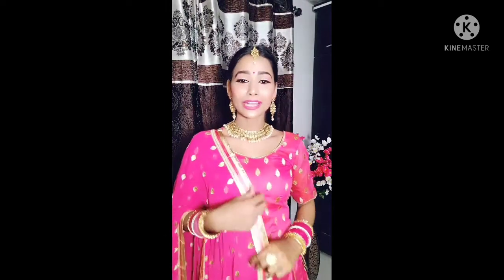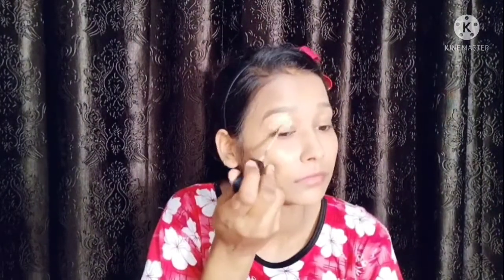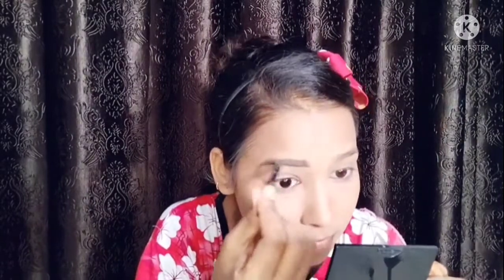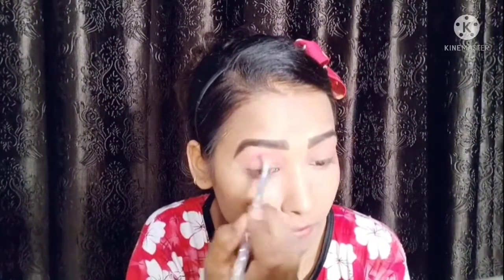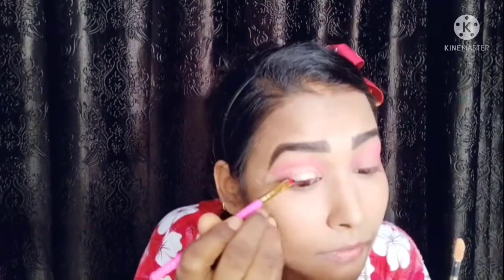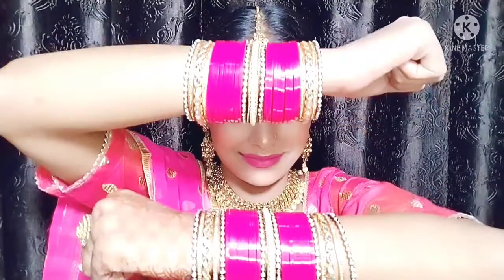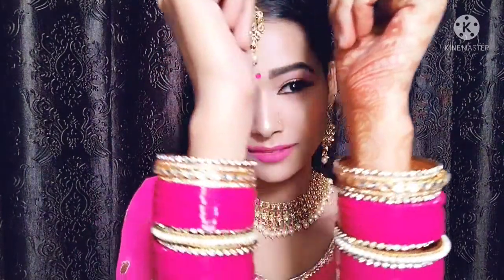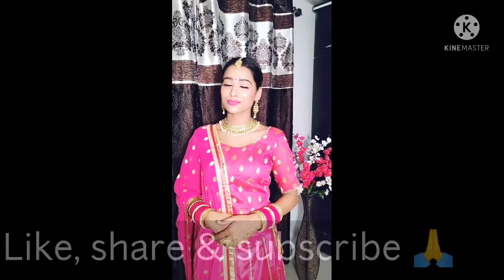2021 karwachauth makeup look//traditional karwachauth makeup look and outfit 💄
Hi friends
I'm Naaz welcome or welcome back to my YouTube channel friends aj Ki video me Apke liye Mai lekr I hu special karwachauth makeup look for new married AJ K ok video me Mene cut crease Eye makeup look Kiya h Jo bhot simple h so please like share and subscribe to my channel.

product links 👉

Hilary HUDA eyeshadow palette

rose gold palette

good vibes coconut brightening face cream

Swiss beauty Ultra blush palette

Swiss beauty eyeshadow palette

Swiss beauty Kajal

Bella voste primer

biotique lip balm

lakme eyeliner

wet and wild brow kit

navratri garbha makeup look

fastivals special full hand mehndi

Muslim hijab wedding guest makeup look

teenagers party wear full coverage makeup

super affordable bridal makeup kit under 1500